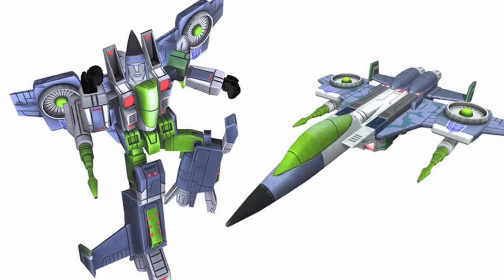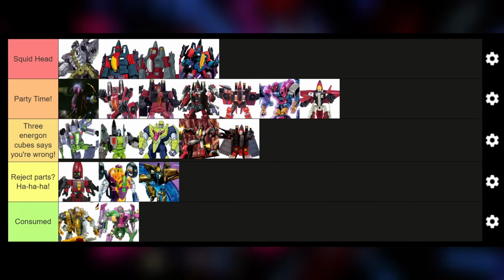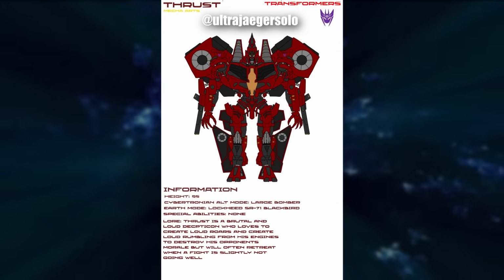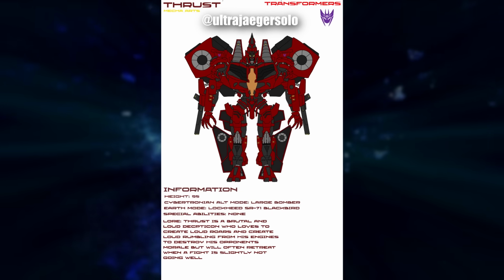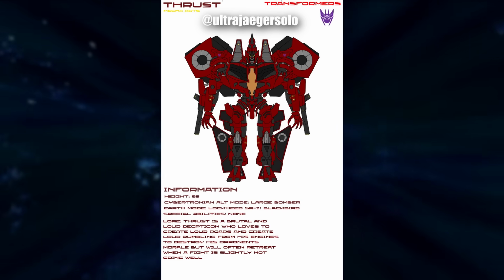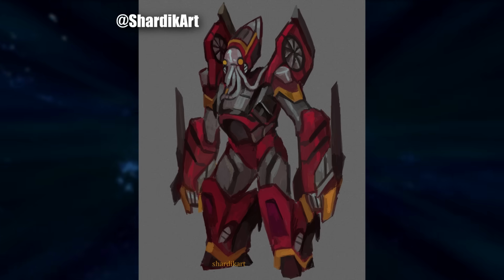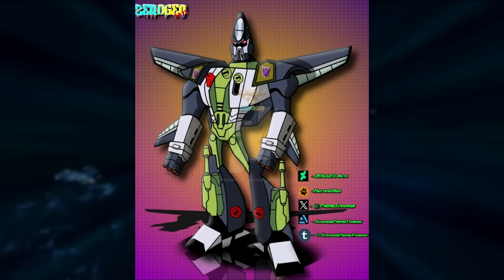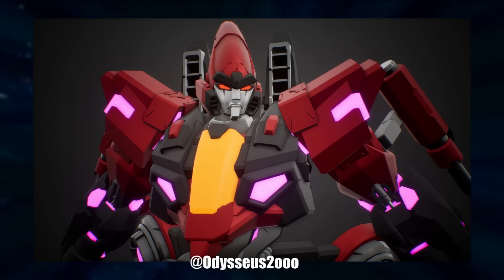Ranking Every Thrust Design From Worst To Best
Time to rank the Red CONEHEAD and famous squid head Thrust!  You can rank your personal favourite design

Every Fan Art @ featured in the video can be found on Twitter